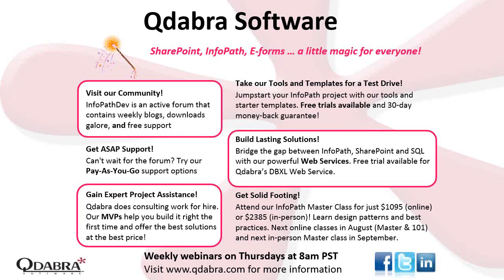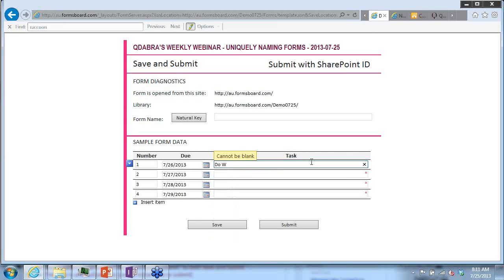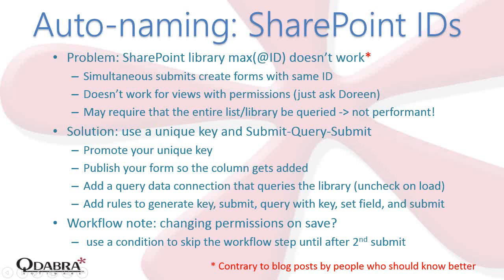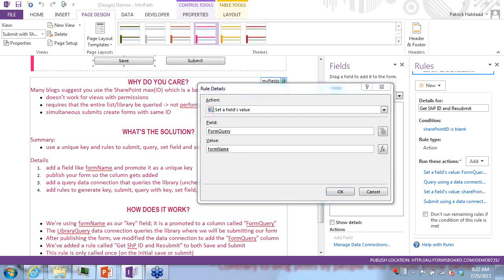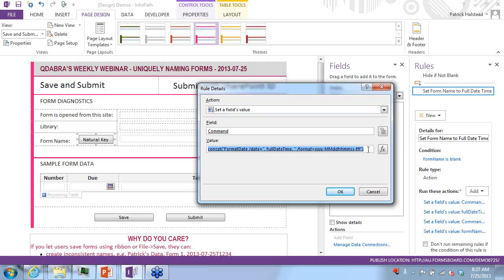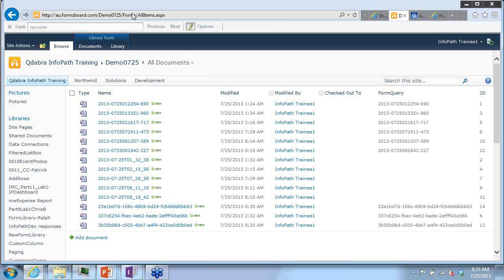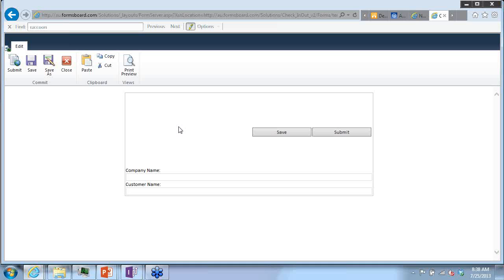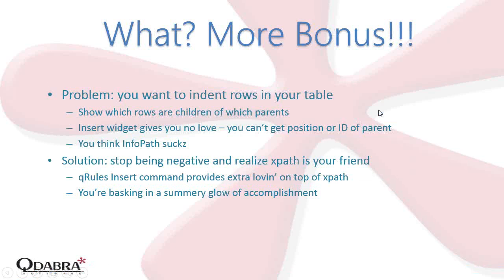InfoPath: Uniquely Name Your Form on Save - July 25, 2013 Webinar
InfoPath Tutorial - Uniquely Name Your Form on Save - July 25, 2013 Webinar

Qdabra's Weekly Webinar for July 25, 2013 presented by Patrick Halstead

Save and Submit -- why you want to automatically name the form
Reduce overwrites
Don't let users create silly names
Automatically name your forms
Using SharePoint IDs -- foolproof techniques
Natural keys -- why they are the best practice
Globally Unique IDs (GUIDs) -- for specific scenarios
Bonus: Qdabra's check-in / check-out XTP
Browser forms don't lock when you open -- here's how to prevent data loss

InfoPath 2010
InfoPath 2010
InfoPath 2010
InfoPath 2010
InfoPath Tutorial
InfoPath Tutorial
InfoPath Tutorial
InfoPath Training
InfoPath Training
InfoPath Training
InfoPath Forms
InfoPath Forms
InfoPath Forms
InfoPath 2007